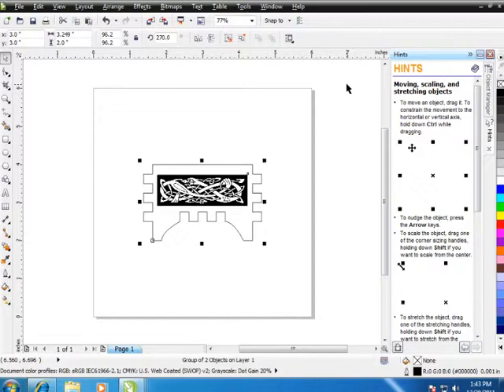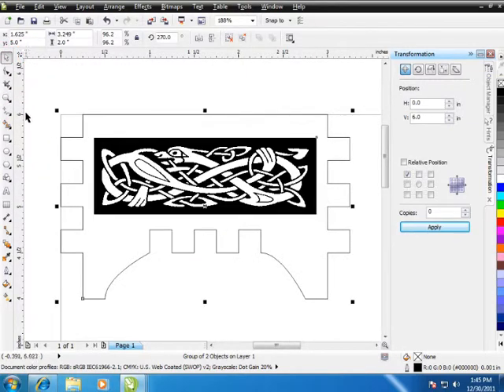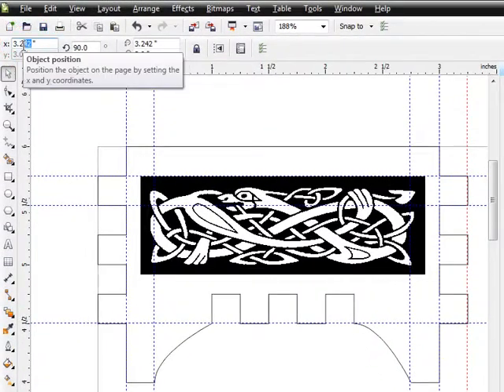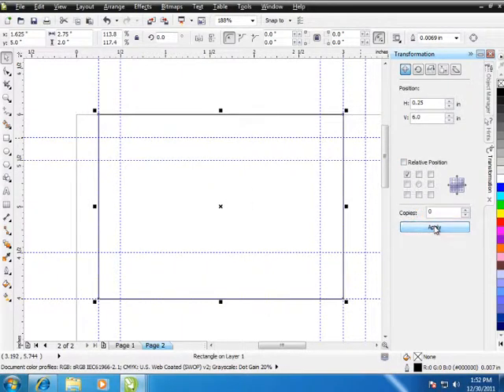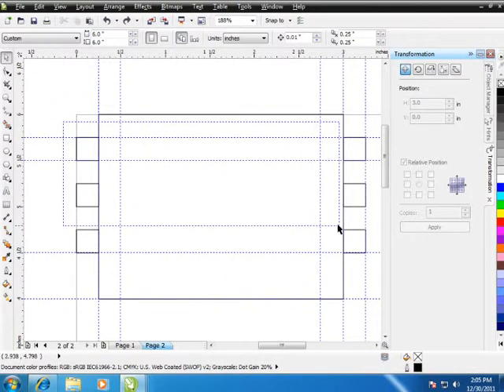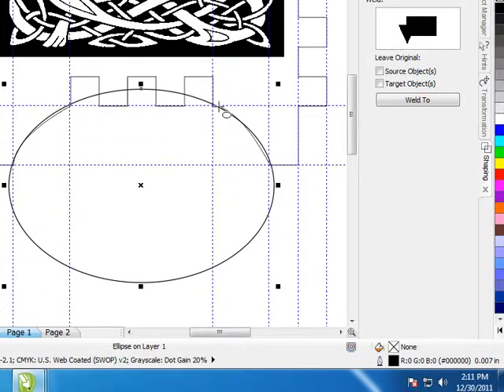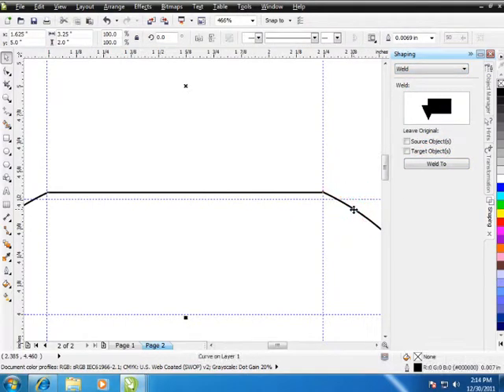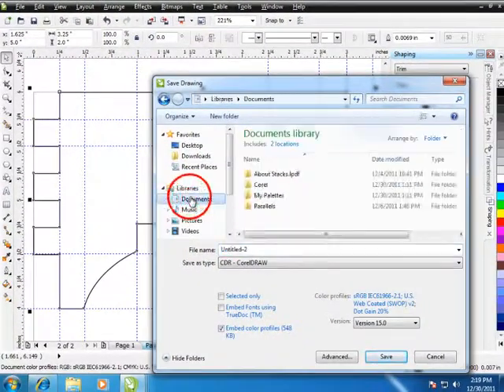Creating a Music Box Part 1.mp4